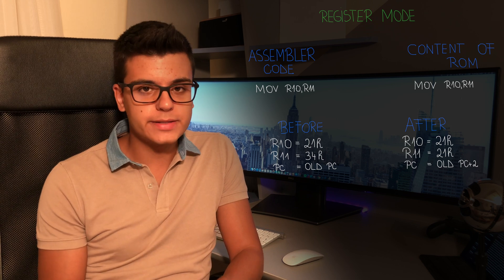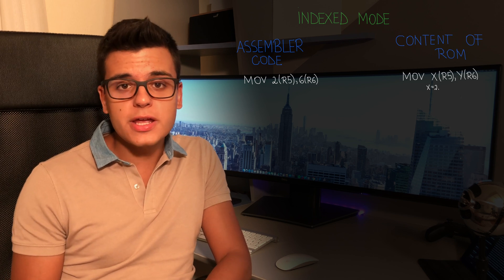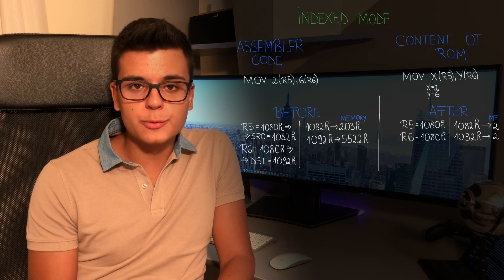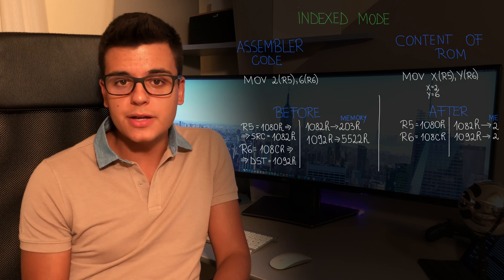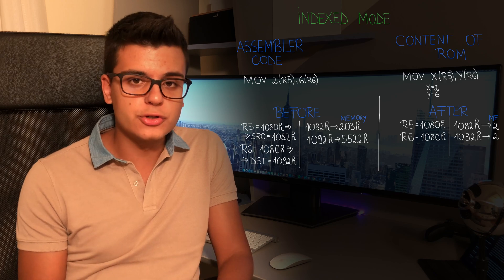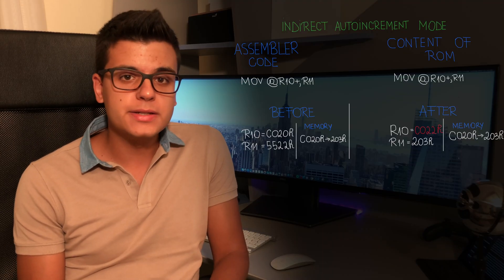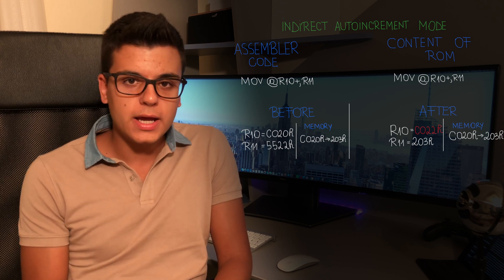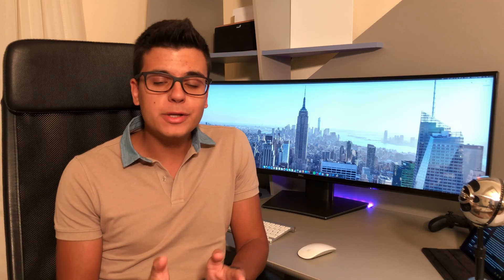What Are Memory Addressing Modes? (MSP430) | Embedded Systems Explained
In this video I'll be explaining the Memory Addressing types of the MSP430 and telling you how they can help you write better & easier to debug code.
Texas Instruments MSP430 LaunchPad (UK)

0:00 Intro
0:44 Why should you learn about registers?
1:33 Memory Addressing modes of the MSP430
2:23 Register Mode
3:15 Indexed Mode
5:05 Symbolic Mode
6:34 Absolute Mode
7:15 Indirect Register Mode
7:43 Indirect Autoincrement Mode
8:23 Immediate Mode
9:06 Dividing the modes into categories
9:44 How to experiment at home
10:21 Recap - What we learned

In this video of my Embedded Explained Series, I am explaining the memory addressing modes used by the Texas Instruments MSP430 family. These are: register mode, indexed mode, symbolic mode, absolute mode, indirect register mode, indirect autoincrement mode and immediate mode. I am also dividing them into categories, modes that can be used for source operands and modes that can be used for destination operands.

In the end, I'm giving you an example of how you can experiment with memory addressing modes through writing assembly code for the MSP430 launchpad!